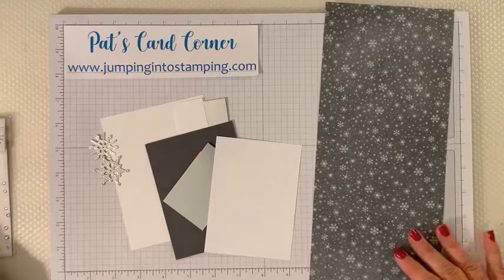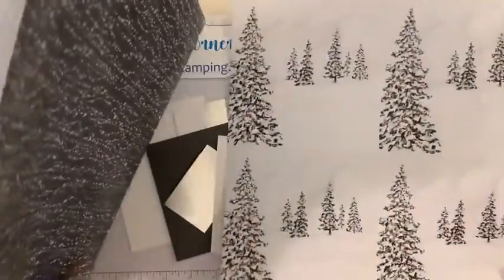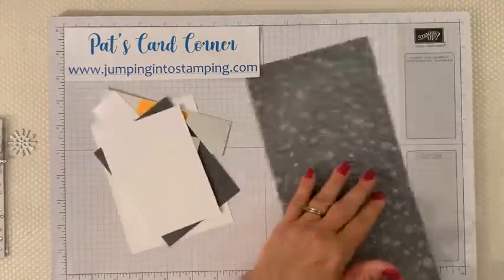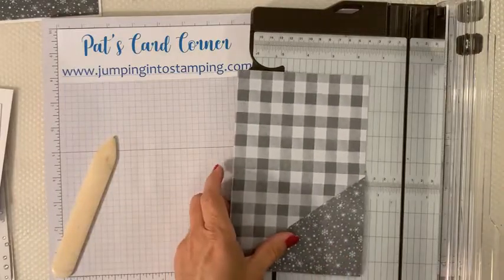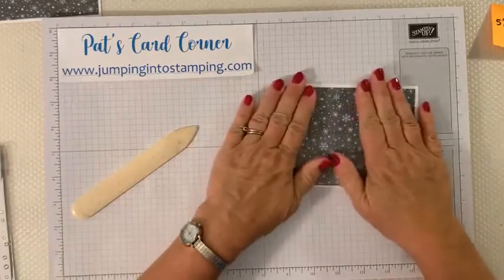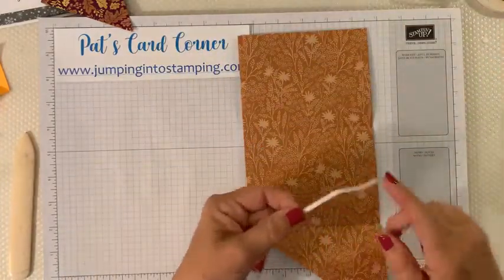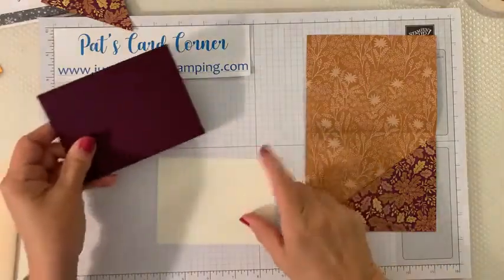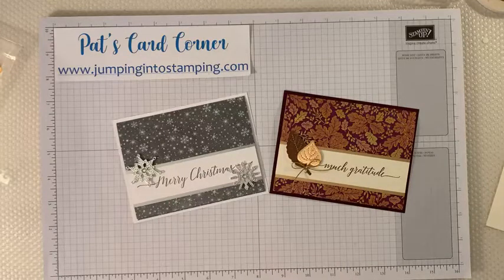Peaceful Place Fun Fold Pocket Card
This is a great cardFun Fold card to show off your Designer Series paper as both sides of the paper will be featured!. and it has a pocket too!

You can also find me every Thursday night at 8:00pm on my Facebook page: Pat's Card Corner, where I do a little Therapy Thursday Mystery Stamping.